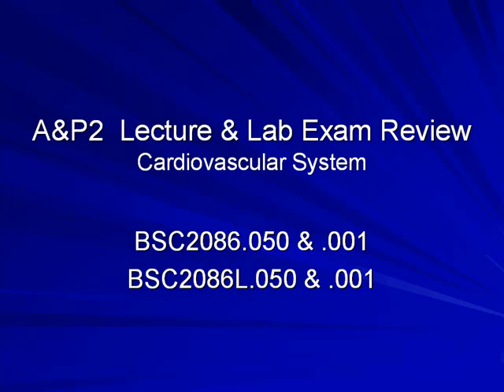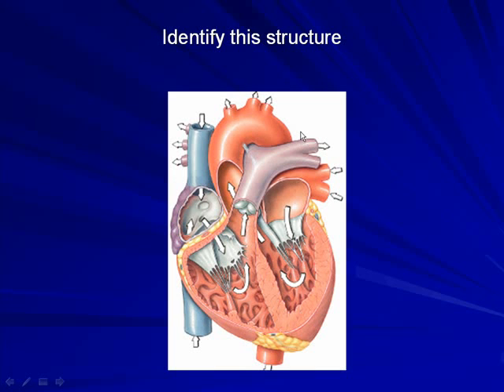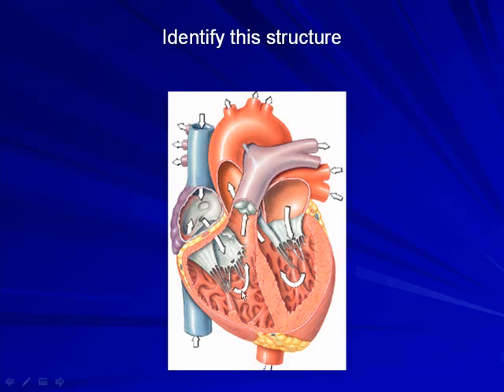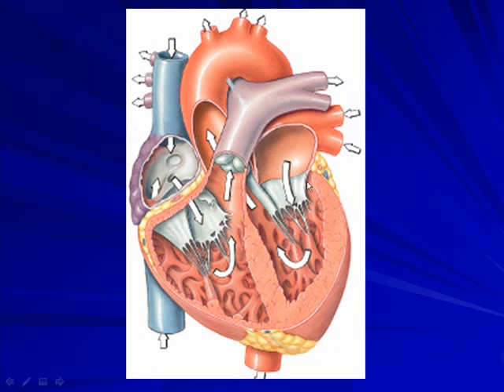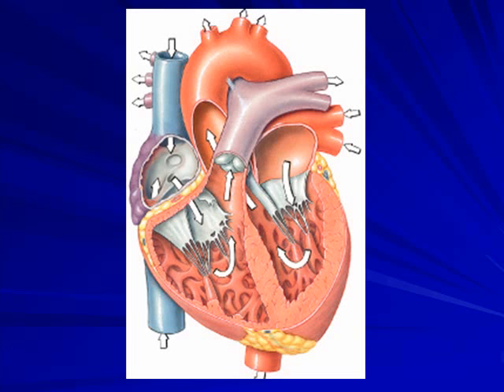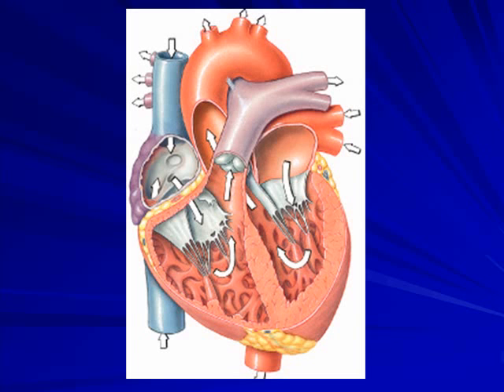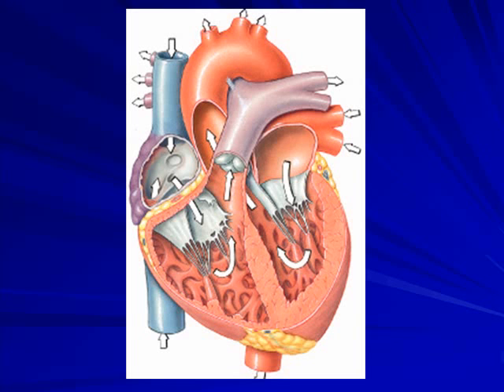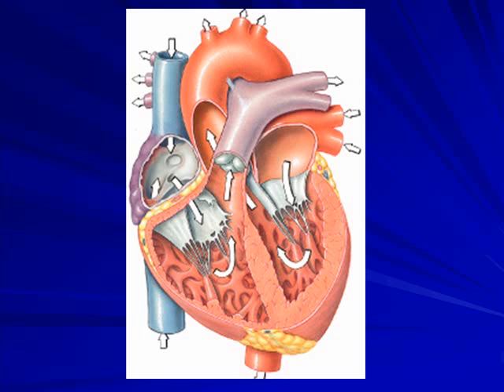A&P2 The Heart Lect and Lab Exam Review